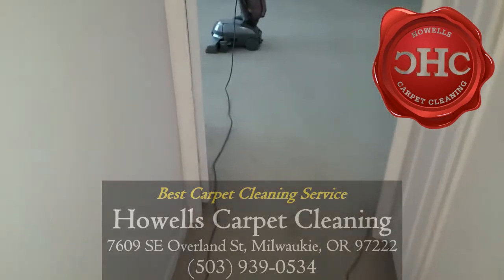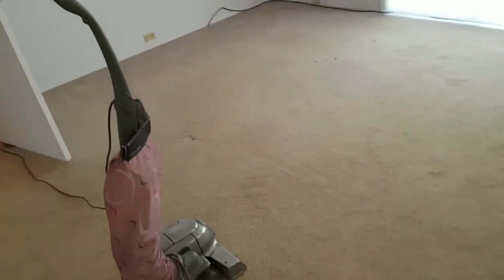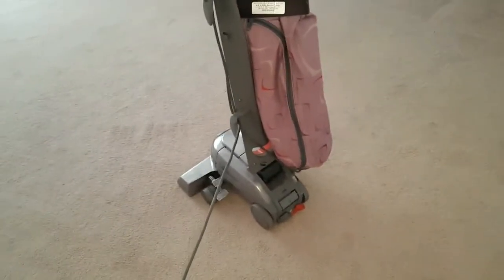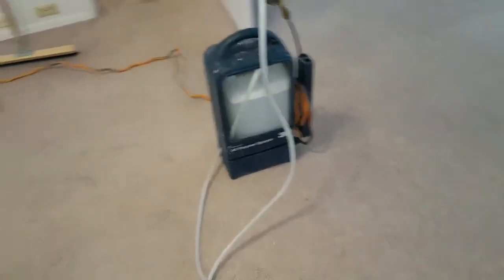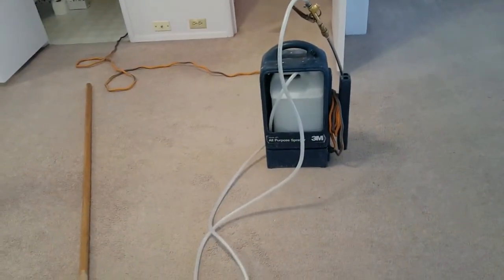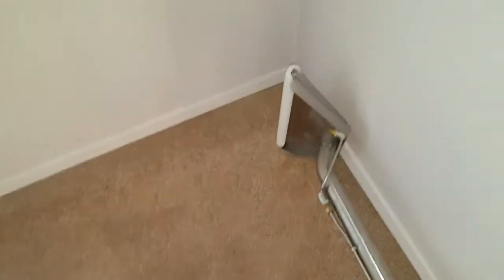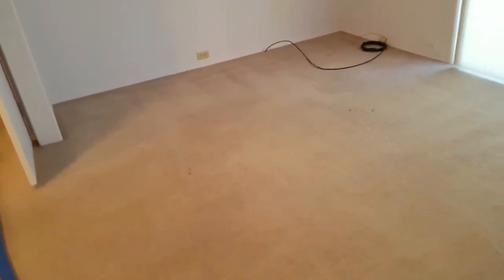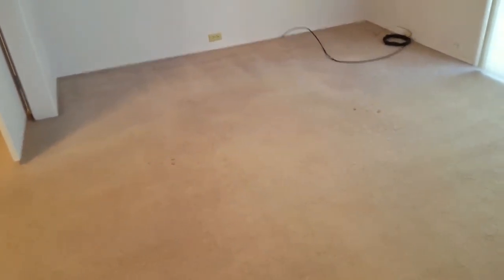Best Carpet Cleaning Service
The best carpet cleaning results only occur when the service provider wants to deliver an outstanding customer service of the highest caliber. Any bargain-basement carpet cleaner can surface clean filthy carpeting from the home or work place, but only the deepest carpet care is capable of removing the toxic debris accumulation that collects over-time. Vacuuming alone is not sufficient because oily residue, caused by food spillage and foot traffic, create a film that coat carpet fibers, trapping foreign debris like Velcro. Additionally, if a four-legged creature happens to dwell within the establishment, the likelihood of matted hair and urine are a given. Pet owners who deny the possibility of urine being in their carpeting are purely in denial. When a dog is let outside to crap, it comes inside and wipes its ass on the carpet. Every dog has dragged its hind-quarters across the floor. The best carpet cleaning service must be capable of executed a dynamic cleaning system because no two cleaning scenarios are exactly the same. Carpet cleaners who perform the same routine regardless will never yield results better than mediocre.

The best carpet cleaning service providere will thoroughly vacuum the carpets prior to the carpet cleaning process. Relying upon the home-owner, or janitor is never reliable because many people have poorly functioning vacuums or do not know how to properly perform the proeedure. As a professional technician with 15+ yeares experience, performing a thorough vacuum with a top-quality piece of equipment is merely quality-control. A company that insists upon vacuuming carpeting is serious about providing the best service possible.

Inexpensive carpet cleaning companies also cut-corners with the use of inferior, cheapily manufactured cleaning solutions. Additionally, once applied, these cleaners should be agitated throughout the carpeting. Higher-quality cleaner contain fewer to ZERO residual soap residue. The cheap carpet cleaner not only uses inferior cleaning products containing higher concentrations of residue, niether does he agitate the carpeting. Agitation increases the soil suspension process much like the use of an scrup pad to clean dishes in the sink.

Finally, the amount of water required to rinse carpeting free of debris should be determined by the debris type fond within. Most technicians never pay attention and blindly rinse the carpeting, performing substandard work and sloppy results. And often leaving carpets over-wet, requires additional hours or days to completely dry.

Howells Carpet Cleaning is dedicated to providing the best carpet cleaning service and customer satisfaction experience possible. Being honest, affordable and reliable, they are the highest-rated, five-star carpet cleaning company serving Clackamas County with excellence since 2004.

Premium Deep Carpet Cleaning @ Affordable & Reasonable Rates.

7609 SE Overland St, Milwaukie, OR 97222